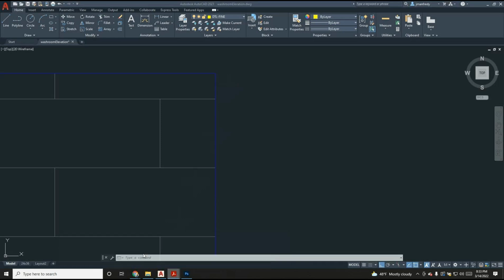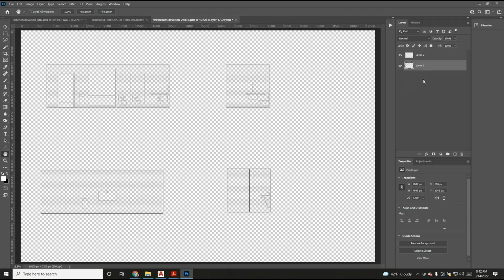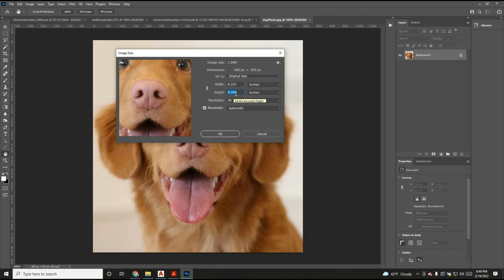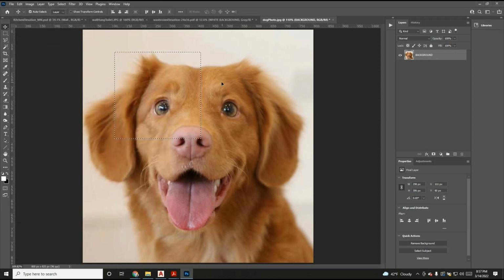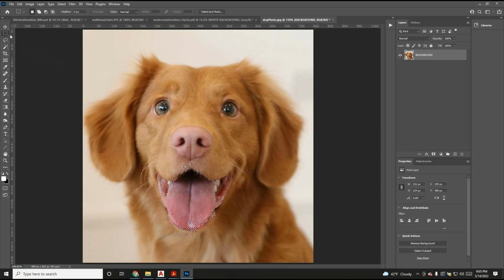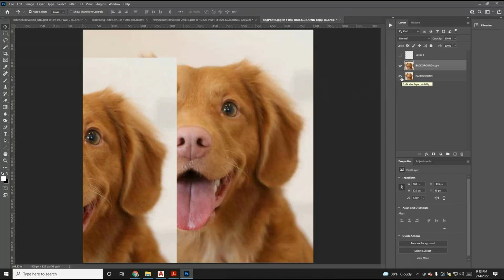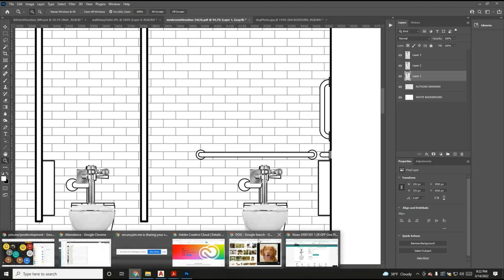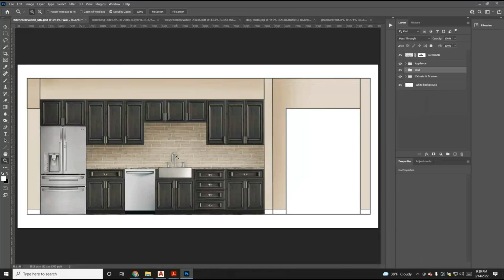INTA 131 Digital Media I Week 8.2 SP22